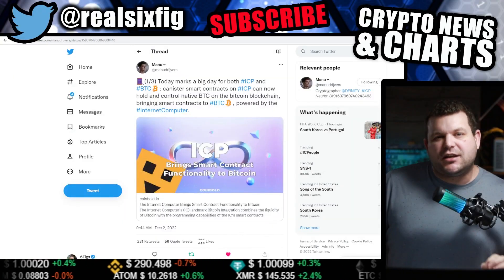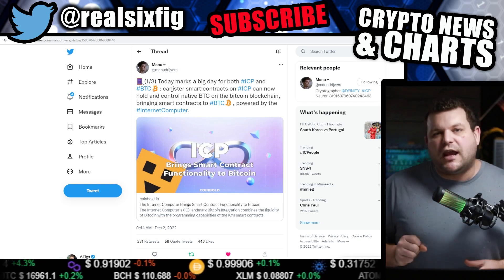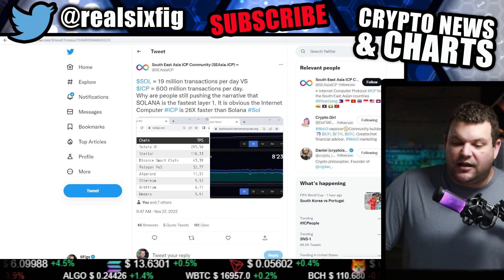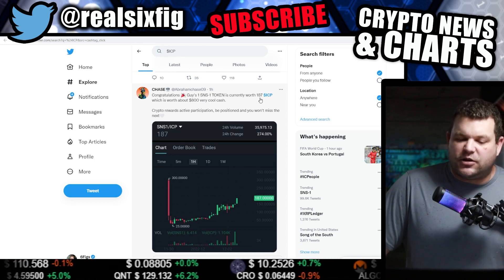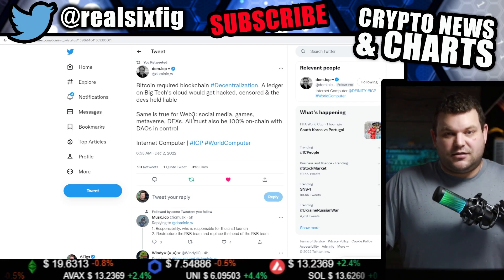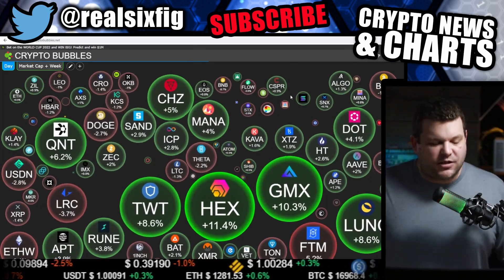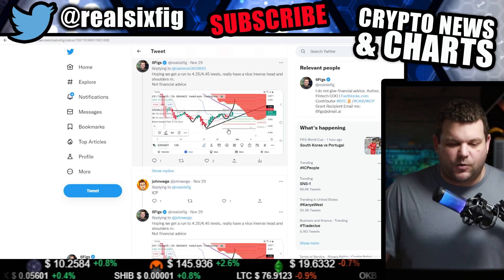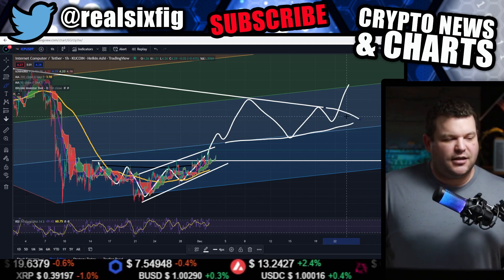Internet Computer BTC Integration LIVE | Ecosystem News & Charts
6figs is a grant recipient of Dfinity to help build the ICP community